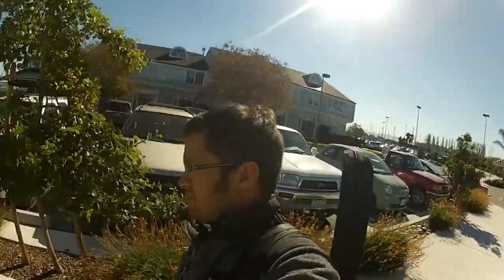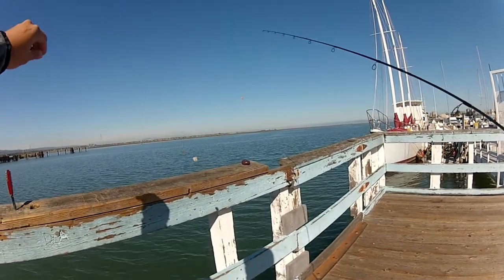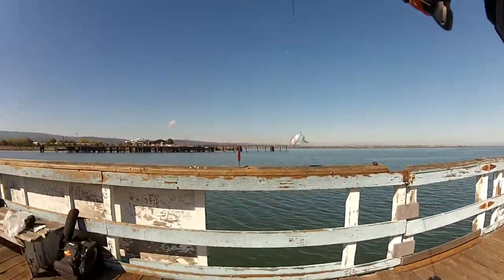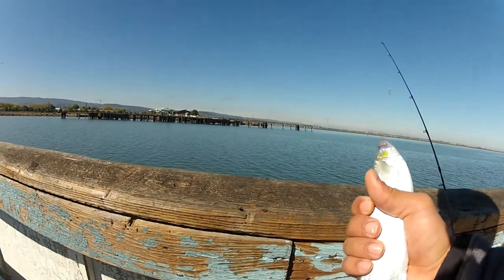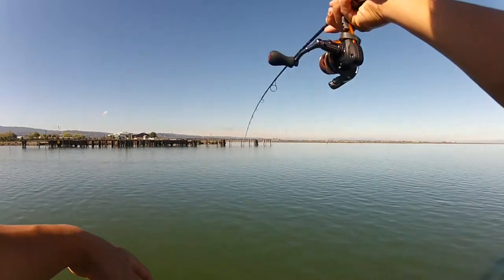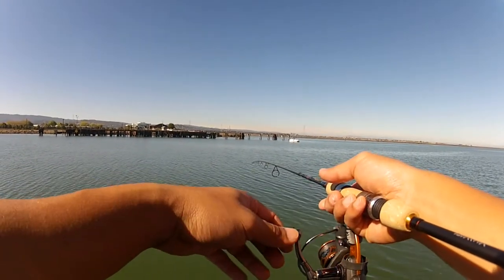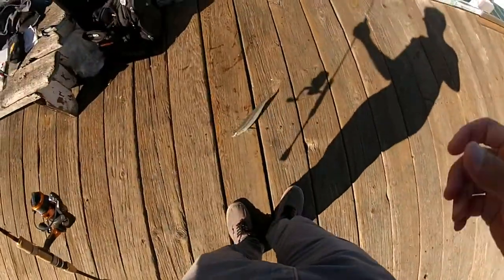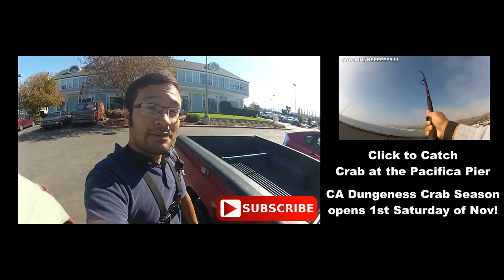Ultralight Pier Fishing: Lunch Break Smelt and a Savage Unhooking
Ultralight gear + smelt = smelly fun. If you're my employer, I promise this was filmed during my lunch break. Maybe.

Featured fishing gear:

Main Line
Leader Line